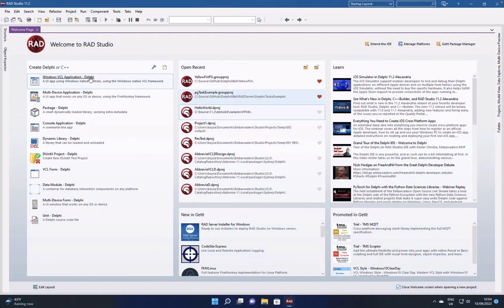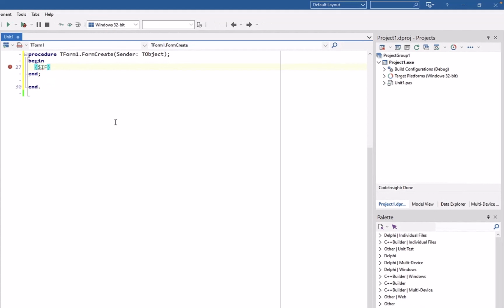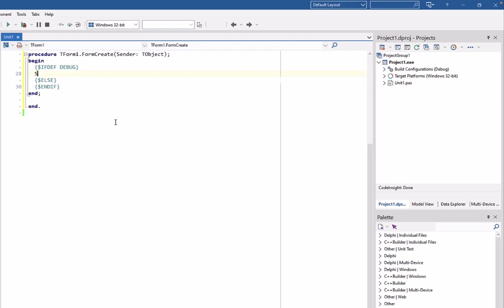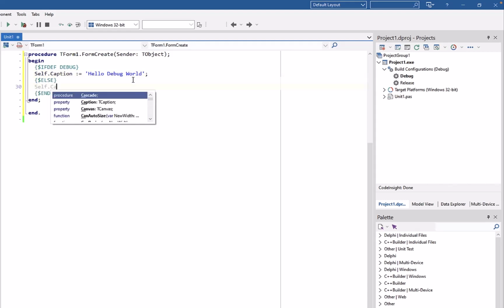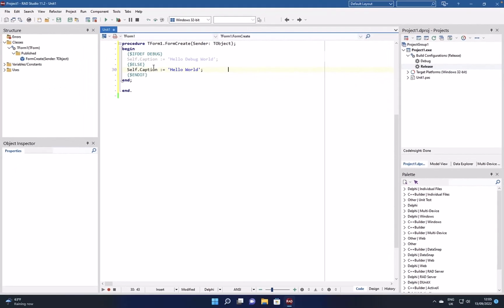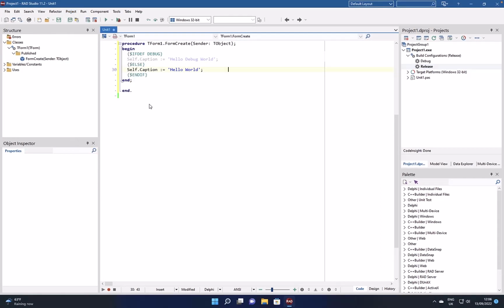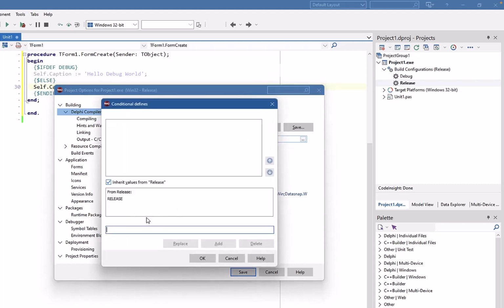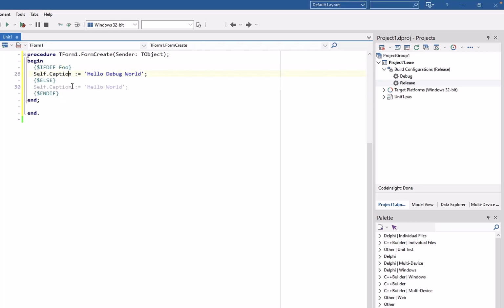Active Code Rendering - New in 11.2 Alexandria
Starting RAD Studio 11.2, the code editor will now render code between inactive IFDEF-s, i.e., code that is conditionally compiled out / not compiled, differently from code that will be compiled.

Inactive code is drawn blended with, or semitransparent to, the background color. All code and editor markup in an inactive region, whether code or features like brace highlights or selections, is subdued compared to active code regions. Inactive code can be as short as one character but often spans multiple lines.

Because DelphiLSP provides this feature, it will reflect the LSP server’s knowledge of defined macros ($define-s.) This feature also works when using DelphiLSP with VSCode via the DelphiLSP addon.